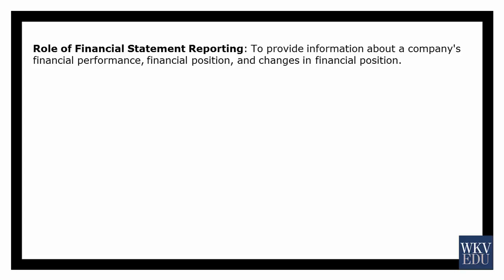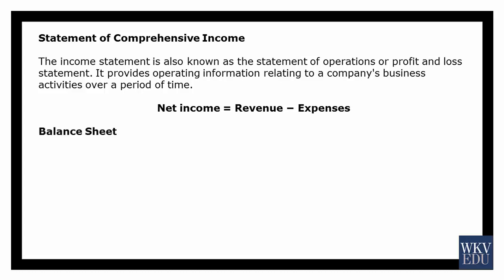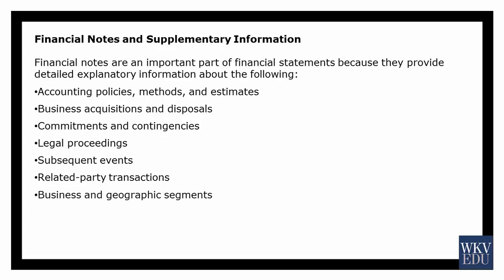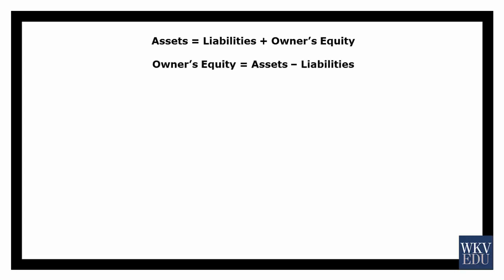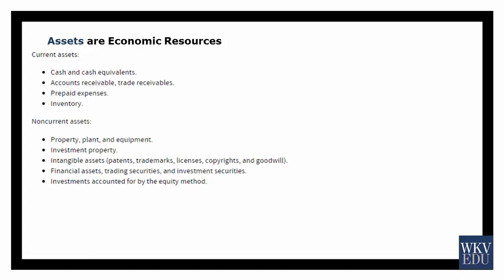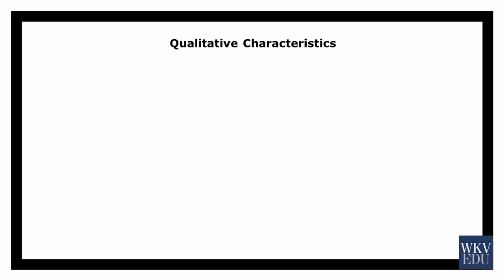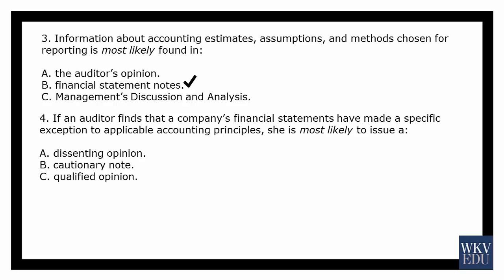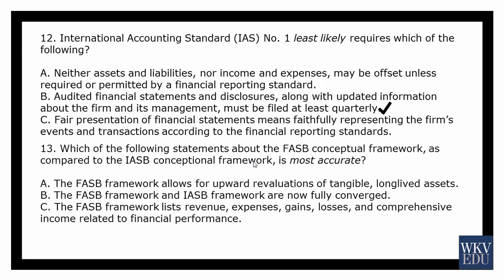FRA Summary Video 1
This is one of the many videos provided by White Knight Ventures for the CFA Level 1 Comprehensive Course and the Summary Course.